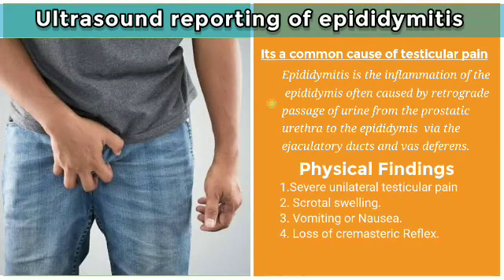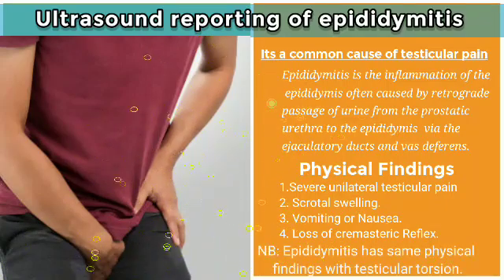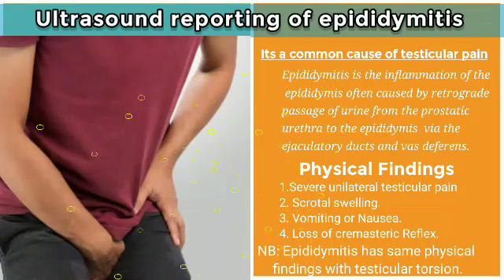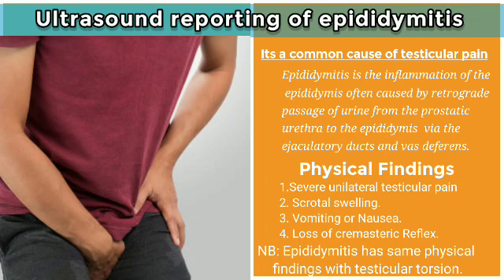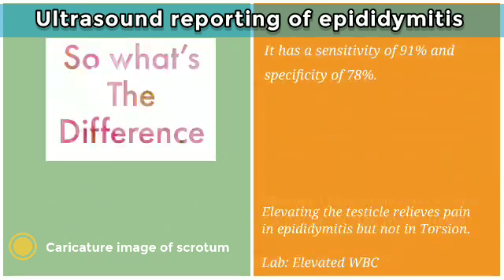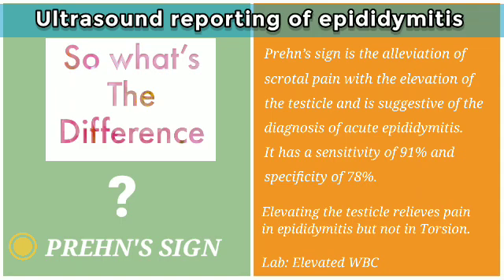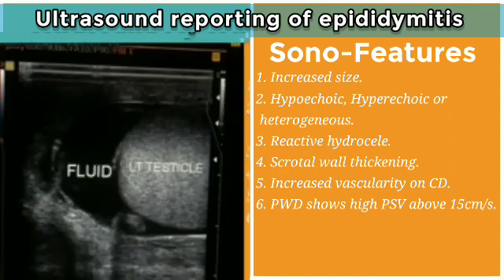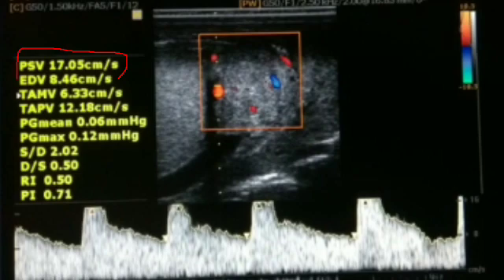Scrotal Ultrasound | Epididymitis Ultrasound report | Scrotal pain.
This videos describes the sonographic features of epididymitis